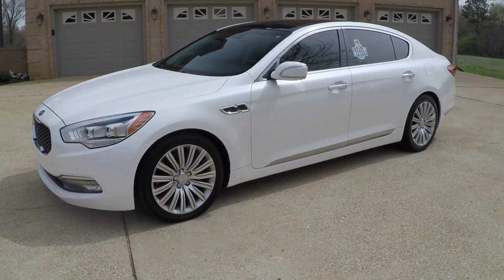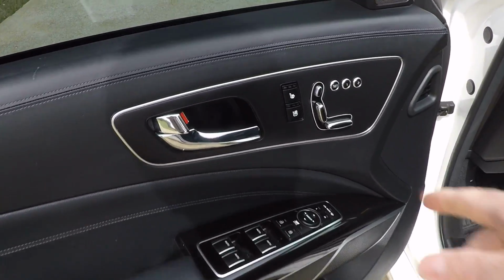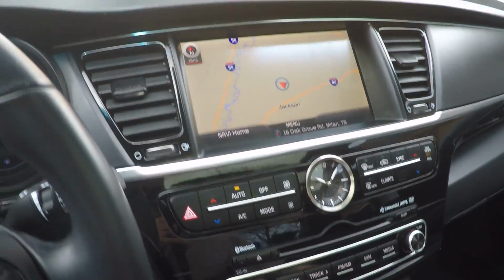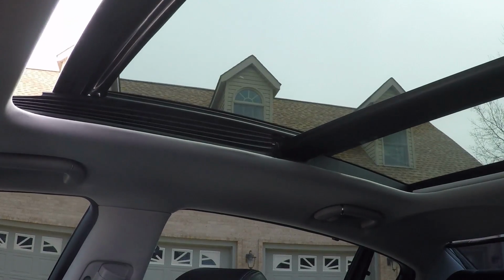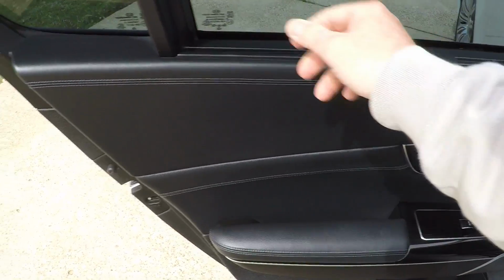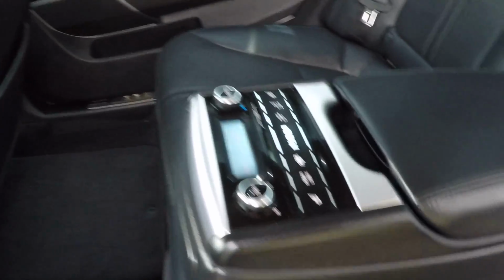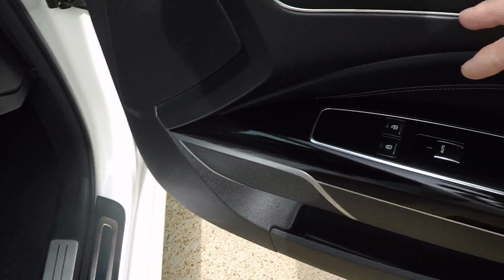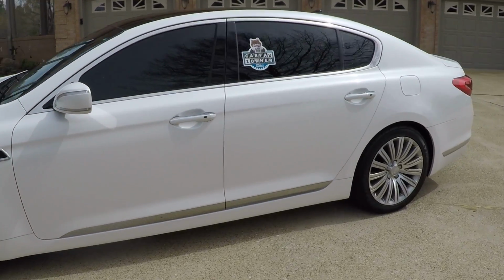West TN 2015 Kia K900 V8 Pearl White used for sale info www sunsetmotors com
for more photos and a walk around YouTube video, 1 Owner Clean Carfax Non-Smoker southern car, Top of the Line Pearl White 2015 Kia K900 Premium, 5.0L V8 Pushing 420 HP !!, 8 speed automatic transmission, Heated and cooled leather seats, rear heated seats, Dual power seats with memory, power folding heated mirrors, power telescopic steering wheel, steering wheel mounted audio controls, cruise control, power trunk lid, front and rear park assist with camera, electric parking brake, automatic adaptive HID headlamps, LED daytime running lights, passive entry key, push start button, blind spot sensor, forward and rear collision warning, Lane departure warning, AM/FM/XM/CD Sound system, Bluetooth for phone and audio streaming, dual automatic climate control, rear climate control, rear side window shades, power rear shade, panoramic sunroof with power shade, 19 Inch aluminum wheels, Tinted windows, premium floor mats, Extra key, owner’s manual, One sharp car, priced to sell original MSRP $55,455 !!, Just serviced, Only 42,468 miles, remainder of Factory warranty, 08/04/2020 or 60,000 Miles Drivetrain, competitive financing and worldwide shipping is available, call or text Frank anytime 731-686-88zerozero